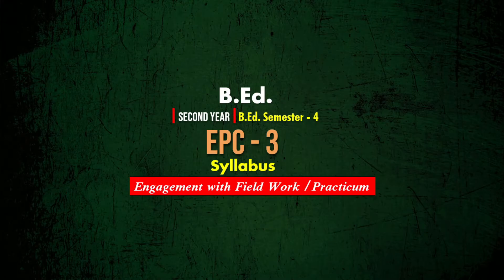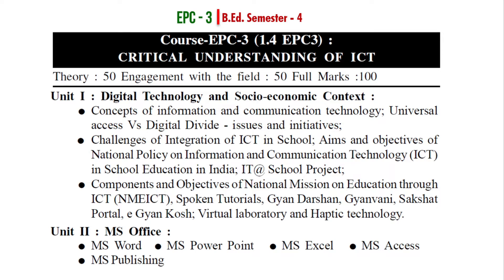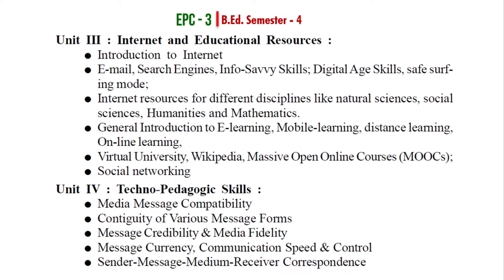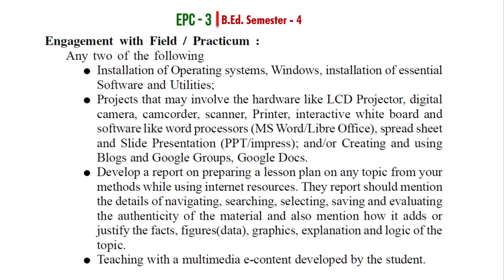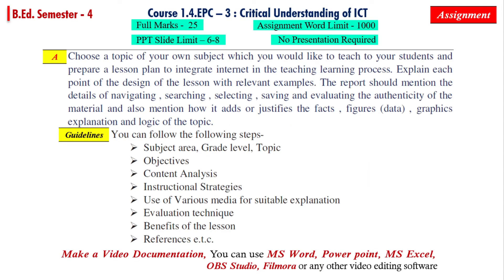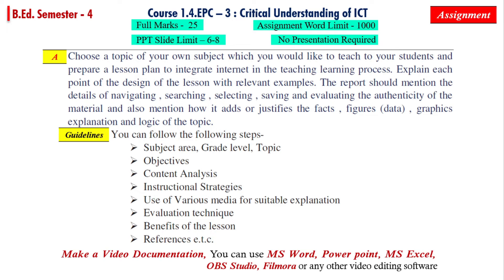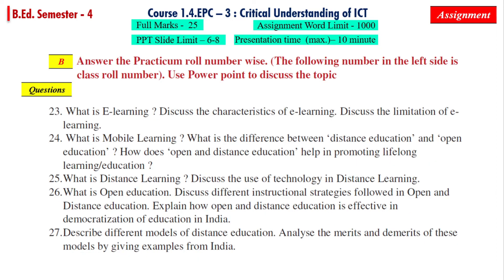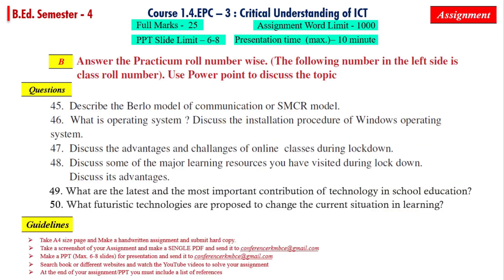Critical Understanding of ICT [B.Ed.Sem-4,1.4.EPC-3 ] Syllabus, Engagement with Field /Practicum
-- Critical Understanding of ICT [B.Ed.Sem-4,1.4.EPC-3 ] Syllabus
   -- Engagement with Field Word /Practicum